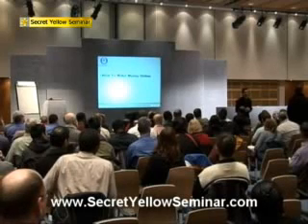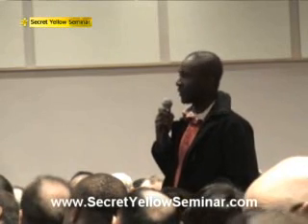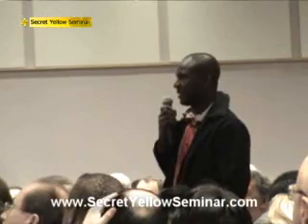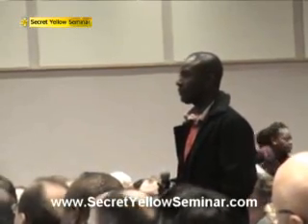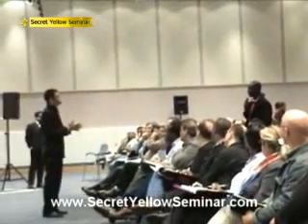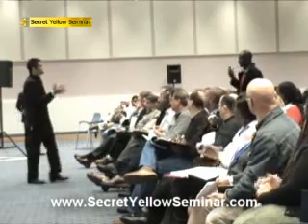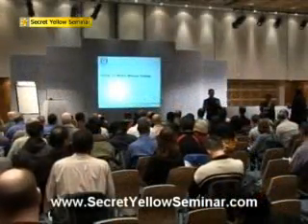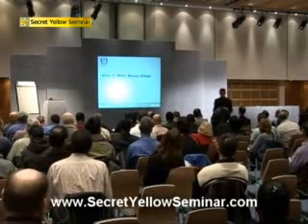Patric Chan @ Secret Yellow Seminar London UK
Watch and learn from the internet marketing expert from Asia - Patric Chan . This is an excerpt from Ambar Hamid's Secret Yellow Seminar Training DVD 2 out of 6.